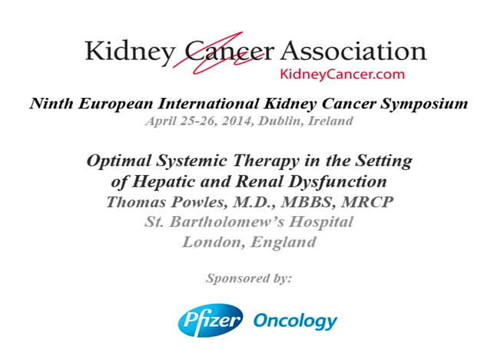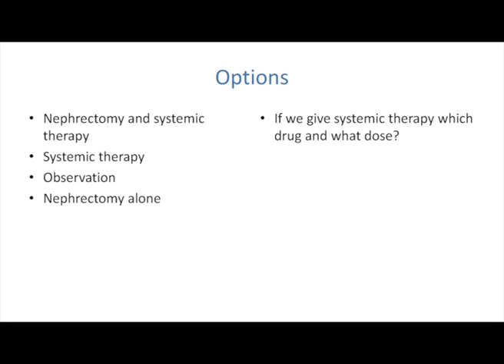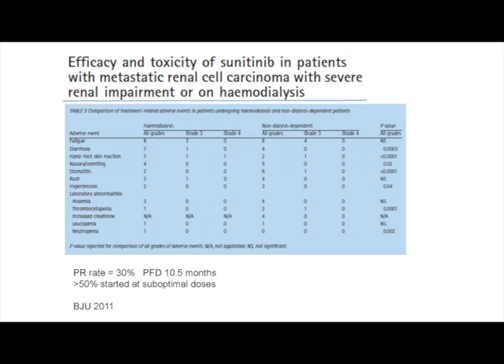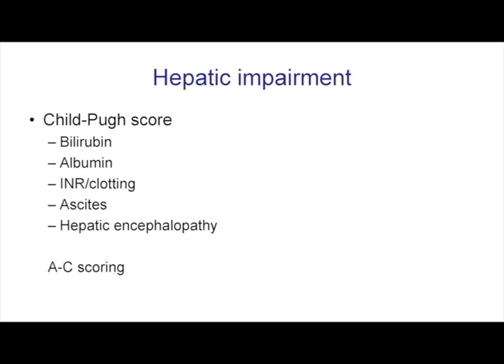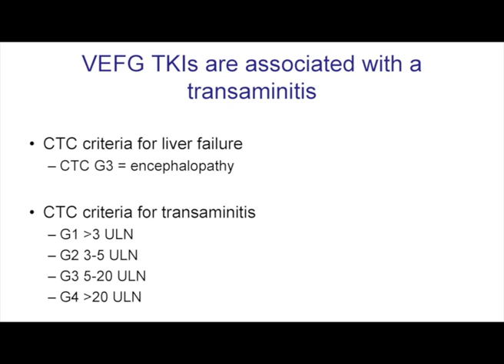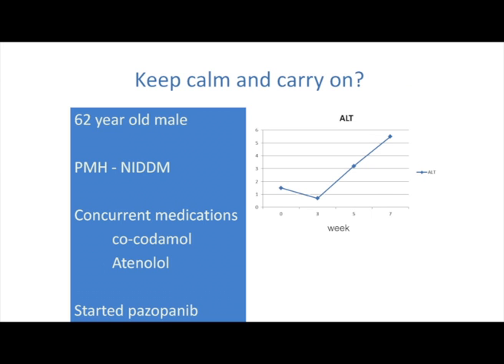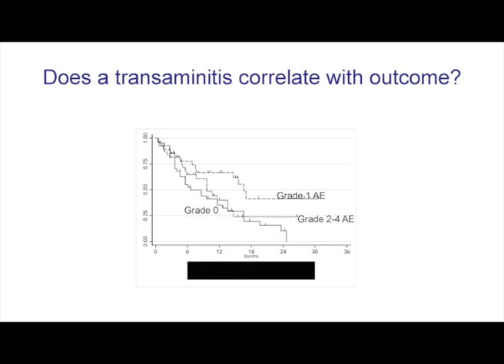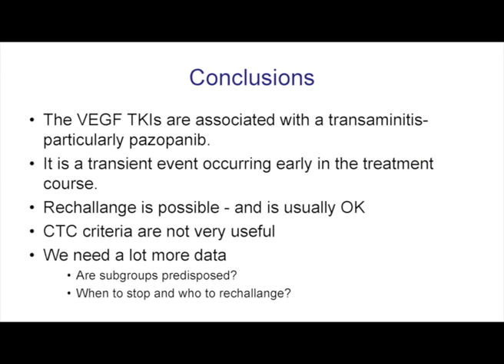Optimal Systemic Therapy in the Setting of Hepatic Thomas Powles, M.D., MBBS, MRCP